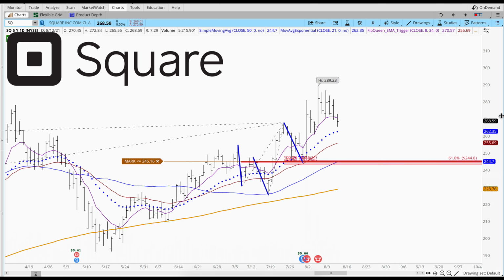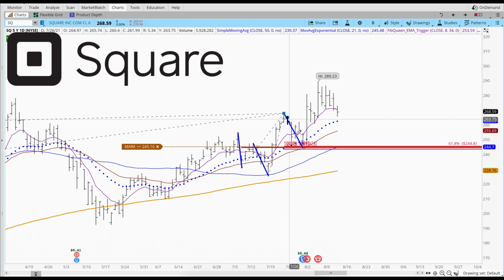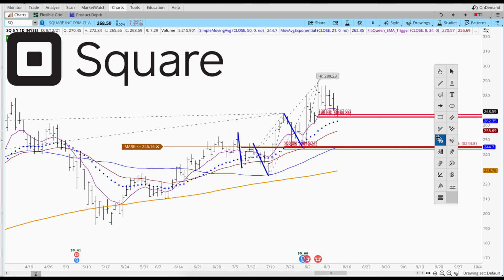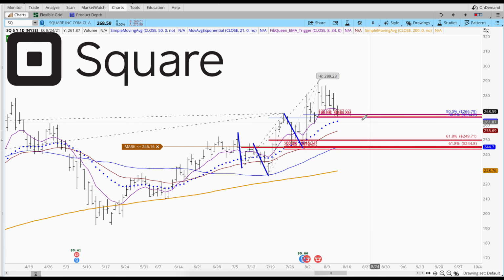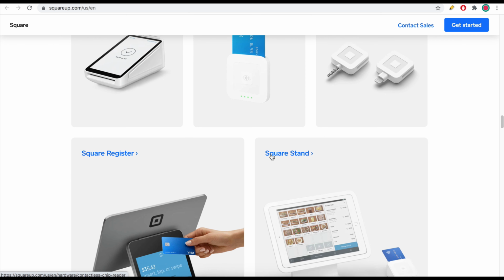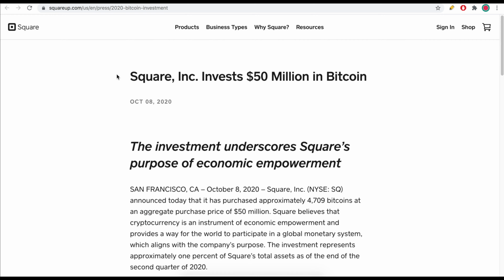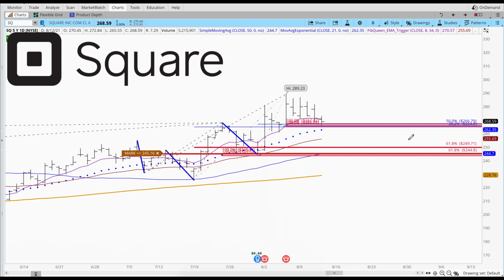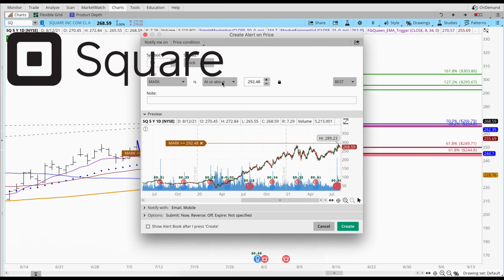Square SQ | Payment Process | Bitcoin | Jack Dorsey | Hardware Wallet - Is NOW A Good Time to Buy?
💡 BitCoin: 3JQnmjFCMLAkw1yQEA4oVSXk7k4LsiEiWK
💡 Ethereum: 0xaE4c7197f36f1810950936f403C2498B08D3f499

- 𝗖𝗼𝗺𝗽𝗼𝘀𝘂𝗿𝗲
- 𝗖𝗹𝗮𝗿𝗶𝘁𝘆
- 𝗖𝗼𝗺𝗺𝗶𝘁𝗺𝗲𝗻𝘁